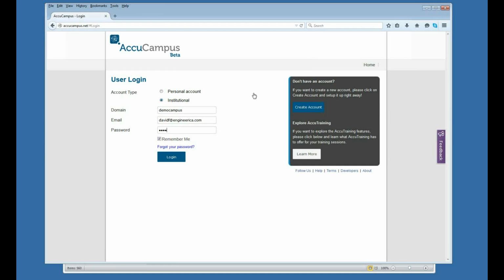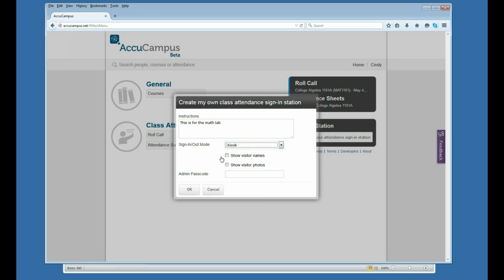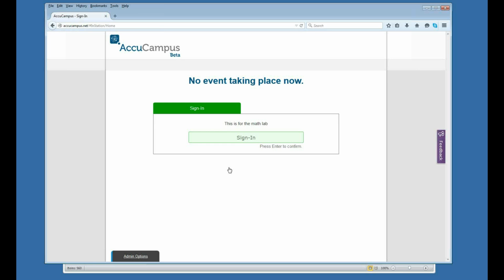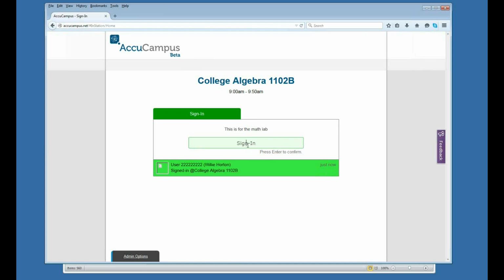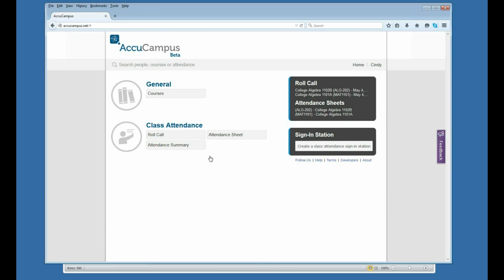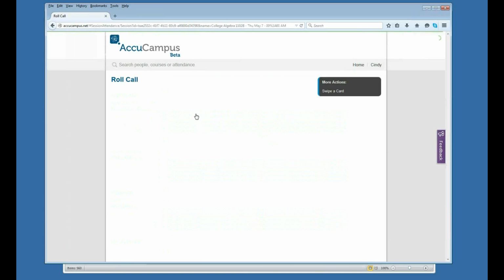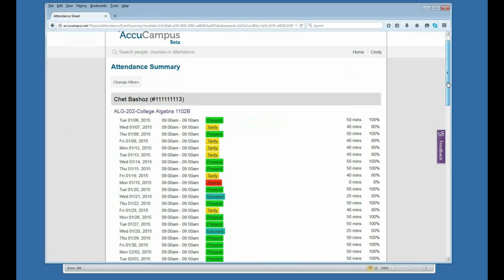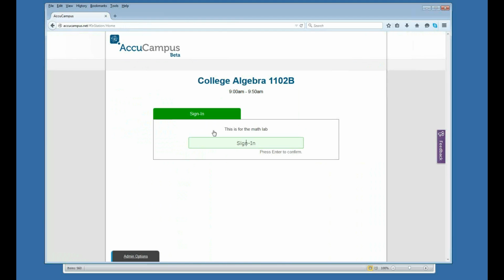Instructor Sign in Station - AccuCampus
How and instuctor can create a sign-in station in AccuCampus to collect class sign ins.